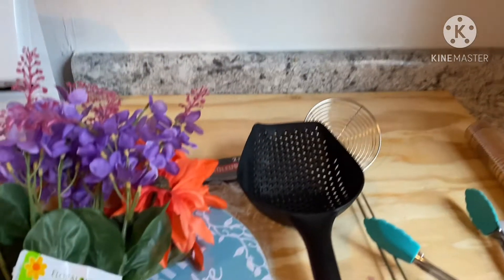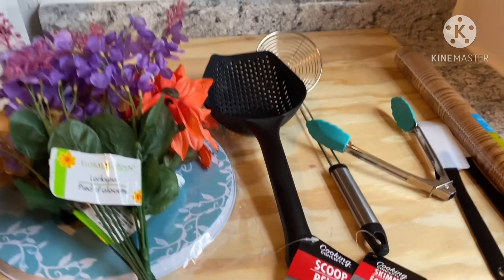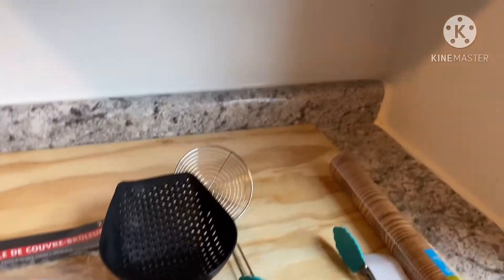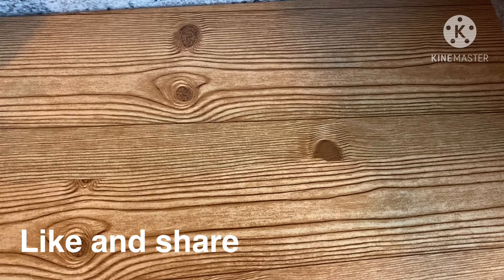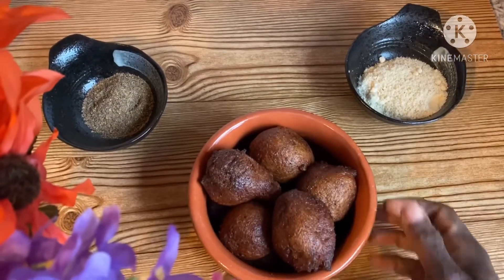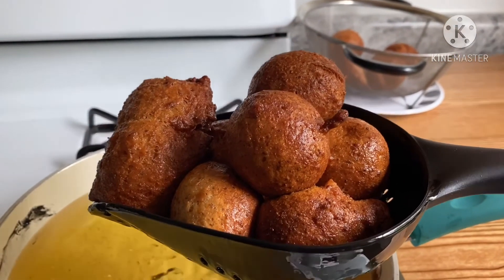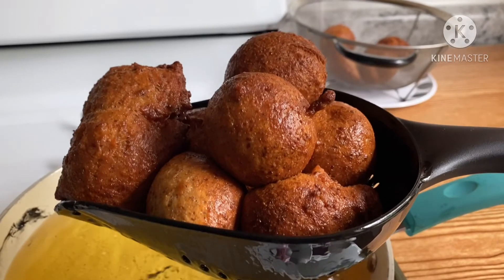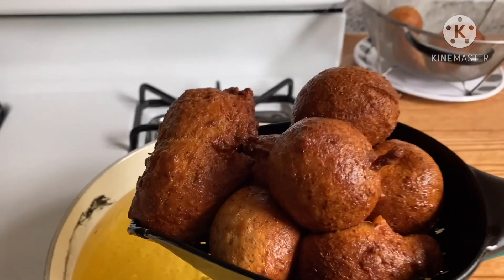DOLLAR TREE HUAL.KITCHEN TOOLS AND KITCHEN MAKEOVER